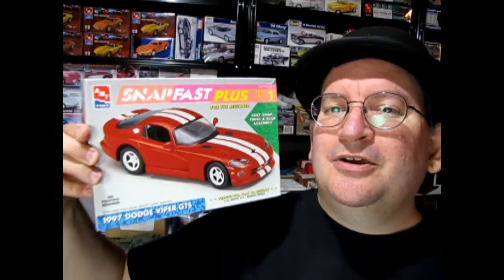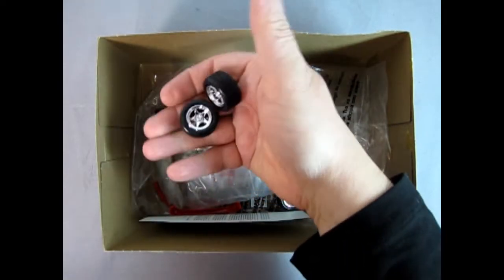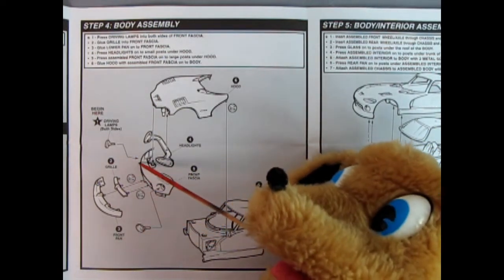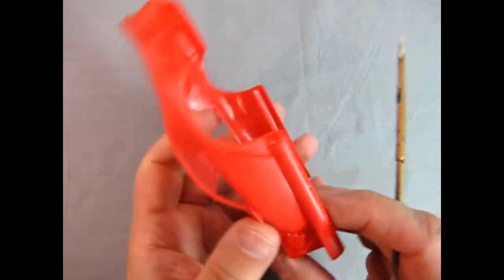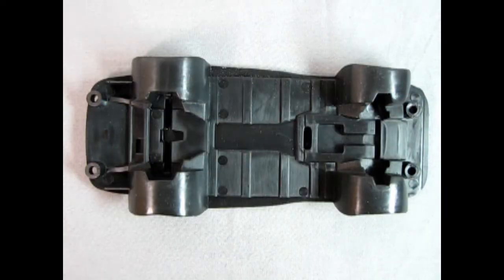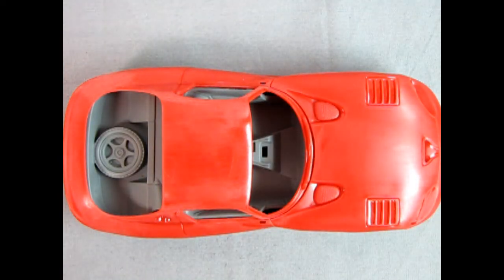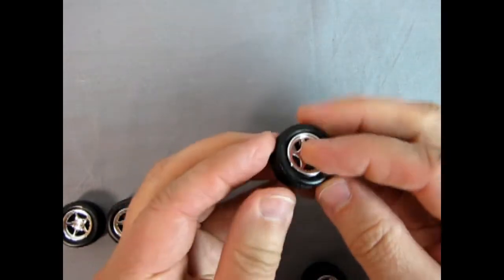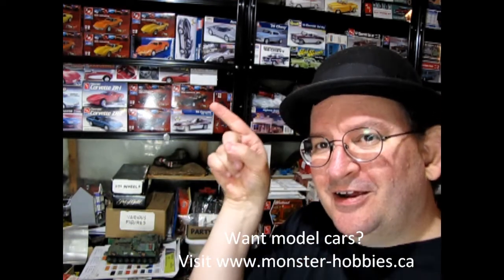Unboxing The 1997 Dodge Viper GTS Snap Fast Plus Model Kit by AMT/ERTL